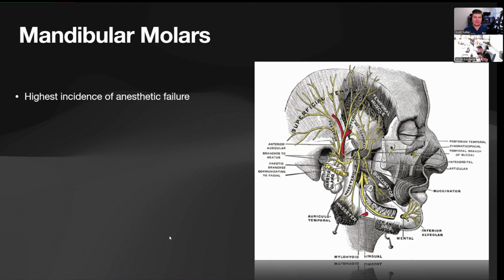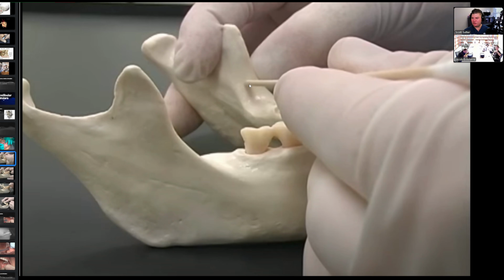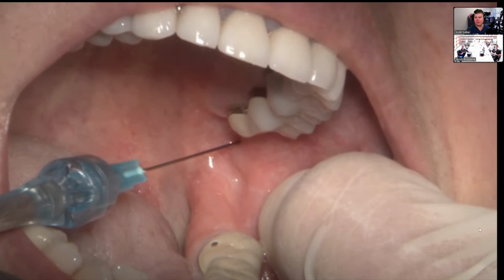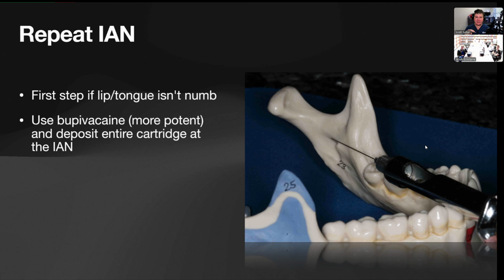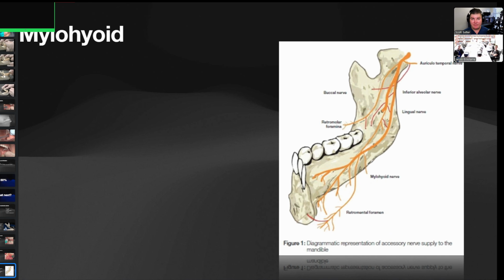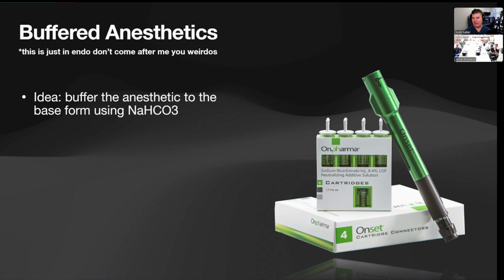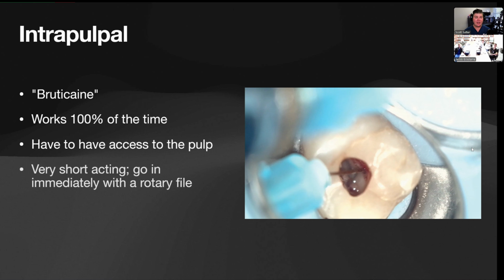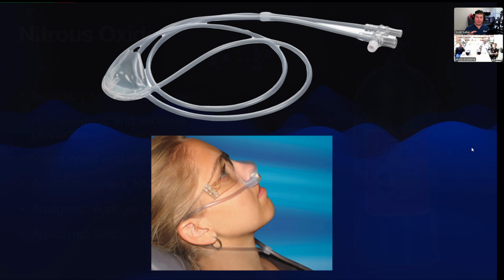Lower Molar Anesthesia Made Easy: Secrets From an Endodontist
Part II: Molar Boogaloo!
Make your root canals boring by being REALLY good at anesthesia. Shoutout to my daughter Tempe for the surprise visit!

00:00 Intro
00:46 Anatomy
01:36 IAN Technique
07:15 Gow Gates Technique
14:15 Long Buccal Technique
16:02 Supplemental Techniques
16:29 Repeat IAN Technique
17:54 Tempe Sighting!
18:25 Back to IAN
19:04 PDL/Deep Interdental
20:38 Buccal/Lingual Infiltrations
20:54 Mylohyoid Technique
23:29 Intraosseous Technique
24:48 Pressure Syringes
26:52 Buffered Anesthetics
29:01 Tuttle Numb Now
30:56 Intrapulpal Technique
32:56 Giving Up
35:22 Nitrous Oxide
38:46 Summary
41:39 Q/A

Northern Nevada Endodontics
Redefining Endodontics
for more information about what we do for our patients.